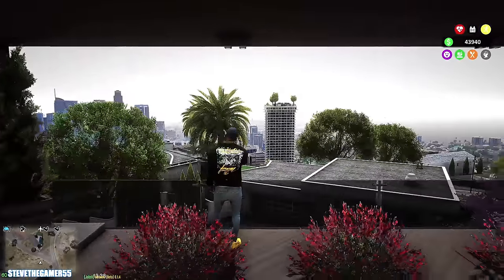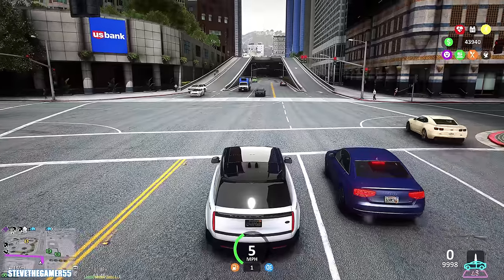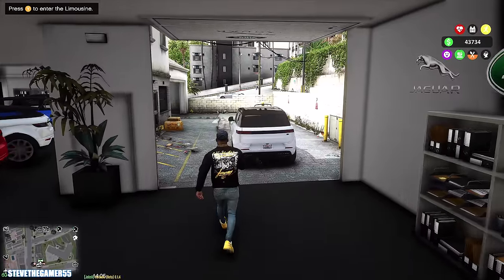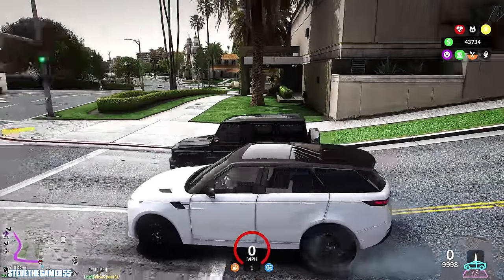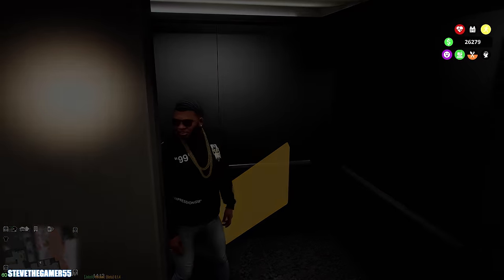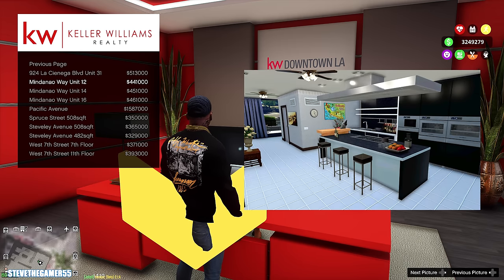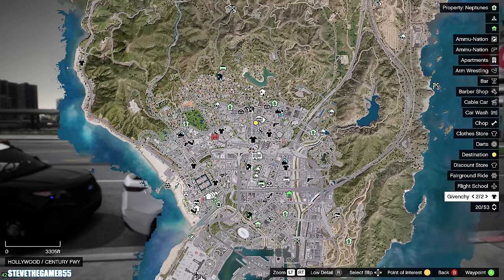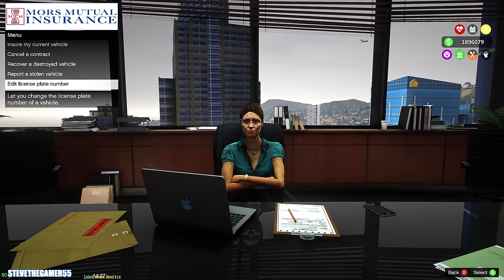Buying a New Car in GTA 5 Mods IRL|| LA REVO Let's Go to Work #10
In this video, I'm playing the new LA Revo update for GTA 5 and doing some RP in the city. I also show you how to start over in GTA 5 if you destroy your character or your save file. Finally, I show you how to get 4K graphics on GTA 5 using some mods.

If you're looking for some mods to try on GTA 5, then this is the video for you! I'll show you how to get the best graphics possible on GTA 5 using some mods, and I'll also show you how to RP in the city of Los Santos! If you're a fan of the game, then you won't want to miss this video!